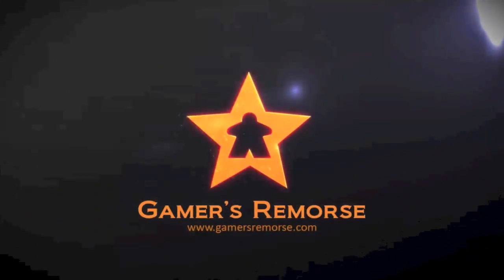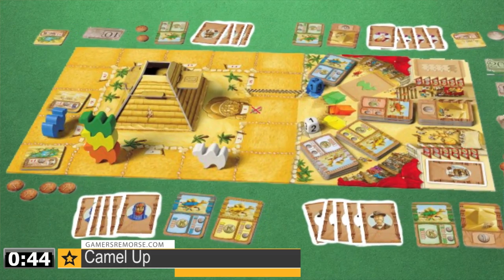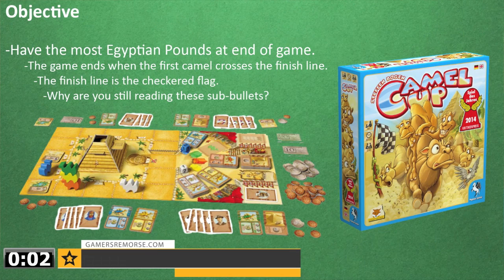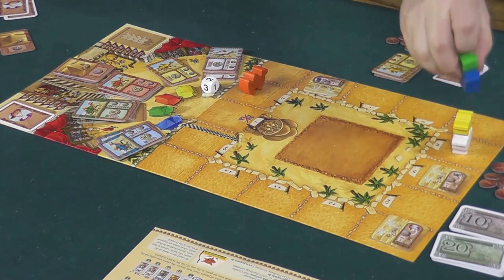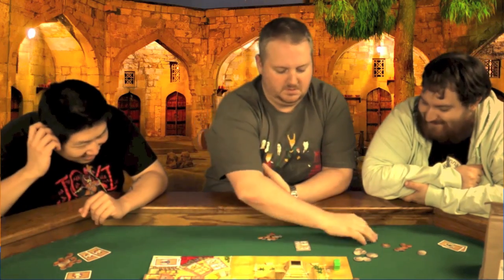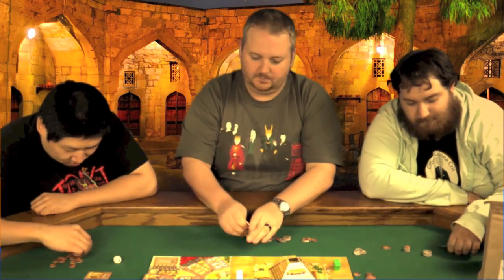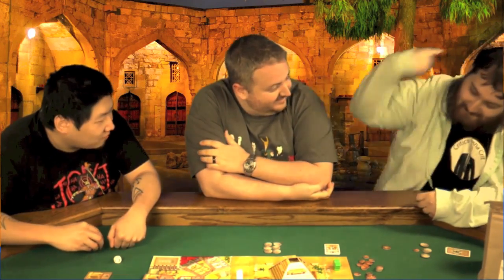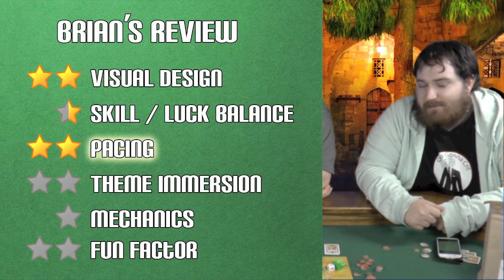Camel Up! Review - with Gamer's Remorse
The guys at Gamer's Remorse take a look at the Spiel des Jahres winner Camel Up!